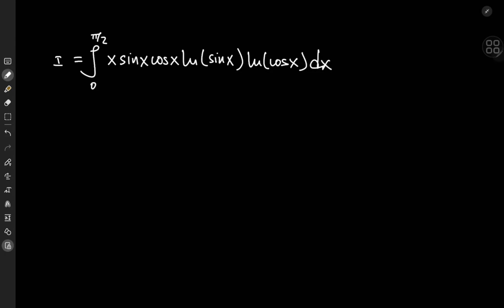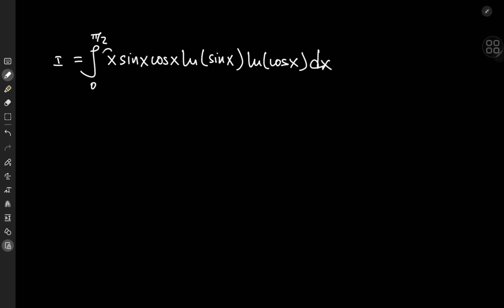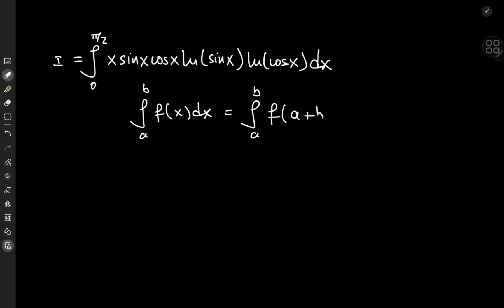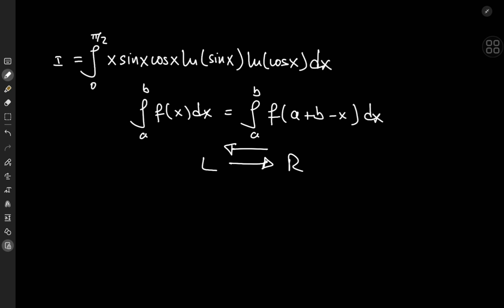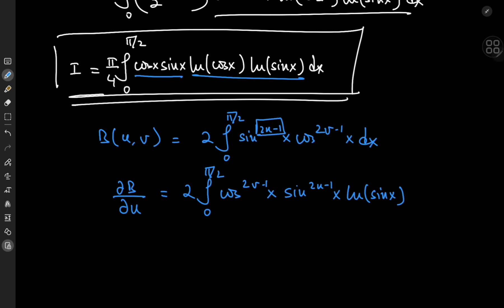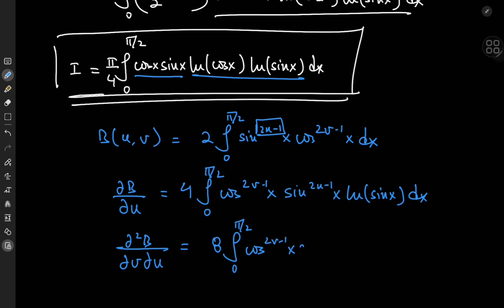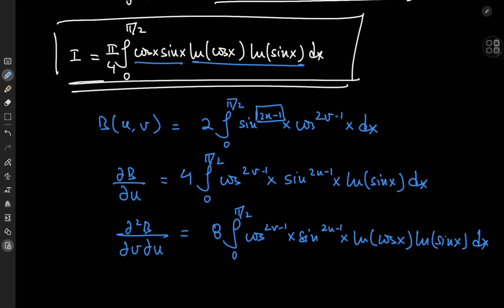A RIDICULOUSLY AWESOME INTEGRAL: int 0 to π/2 xsin(x)cos(x)ln(sin(x))ln(cos(x))